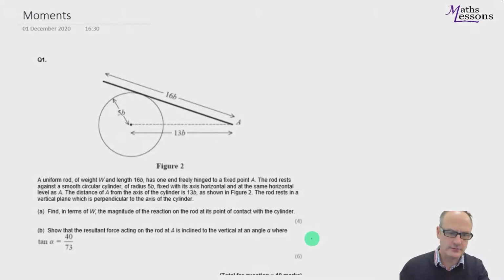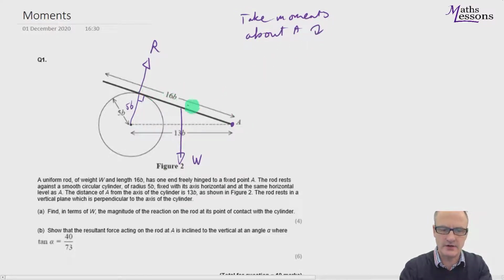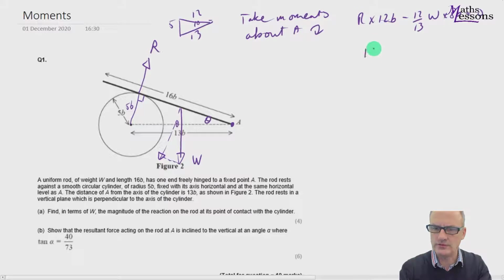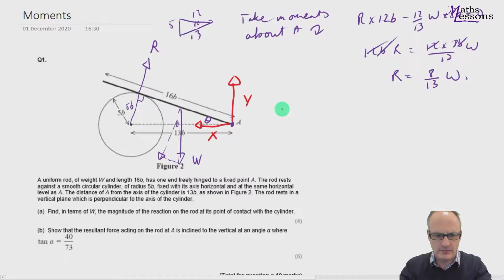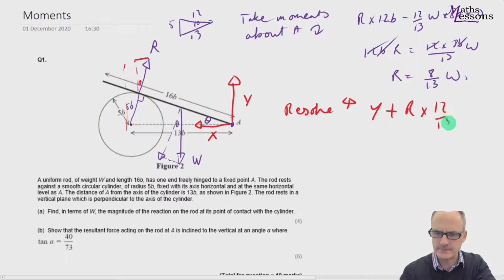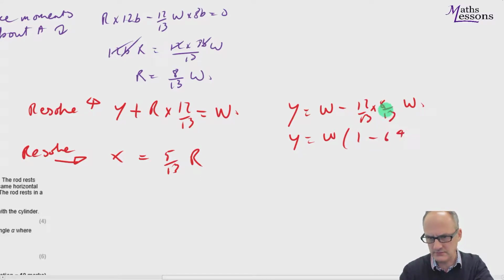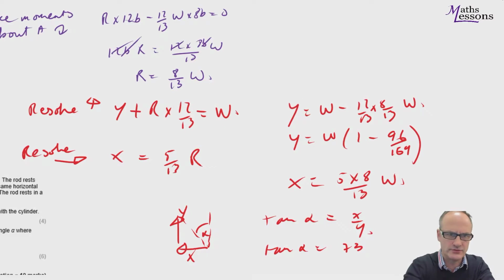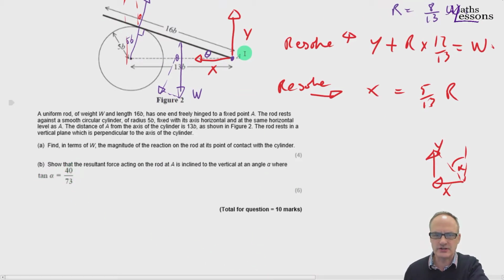A level maths mechanics Moments of a force resultant force on a pivot